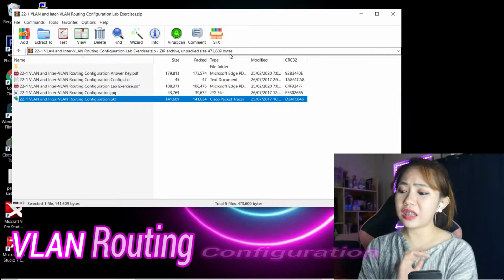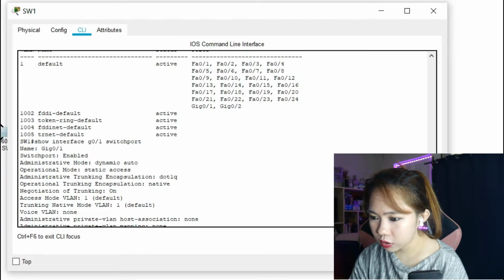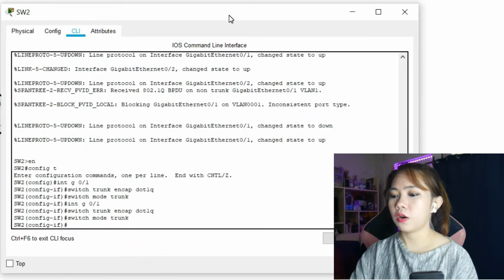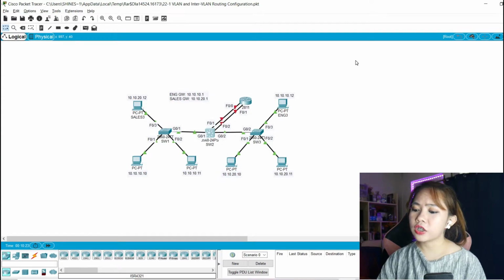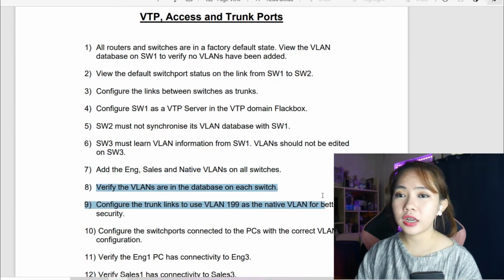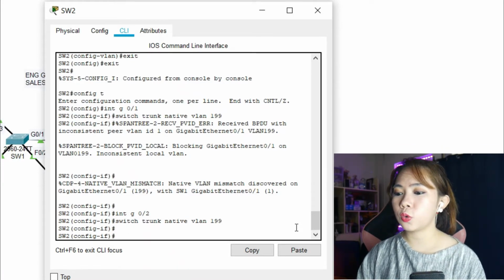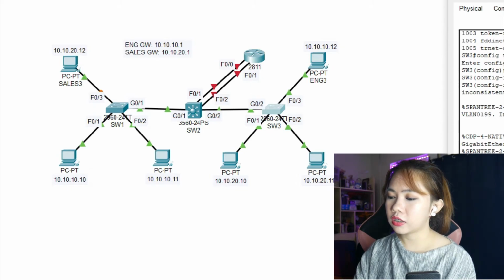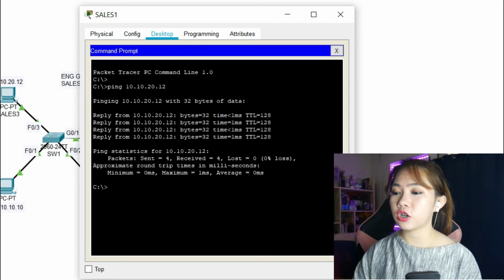Cisco CCNA Journey - Trying to Solve the VLAN Lab Exercise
for the full blog post with text and screenshots.

Hi everyone! On this video, I wanna show you how the lab exercises from the reviewer looks like. Since I'm done reviewing the VLAN topic, I decided to use the lab exercise from there as my subject for the demonstration.

Part 10 of my Vlog - If I’m on a Full Time Job, Can I Still Review for the Exam?

Thanks!
Neil